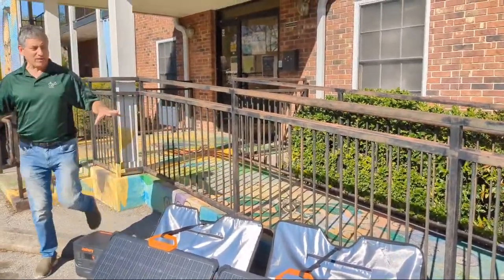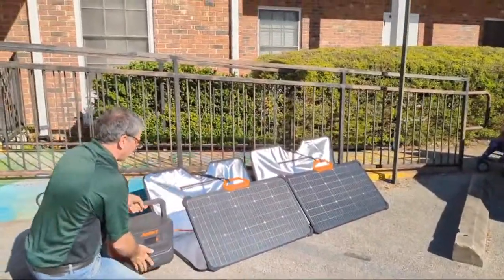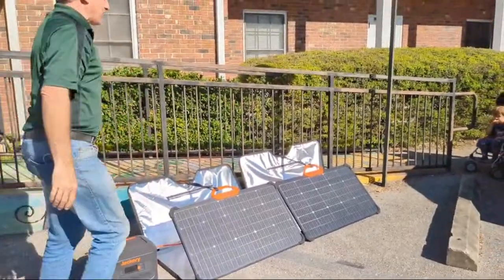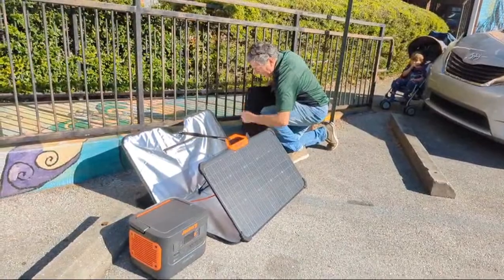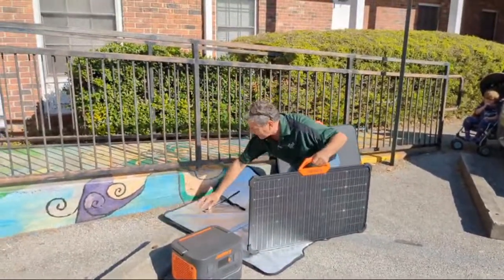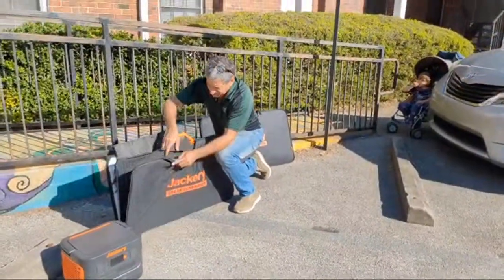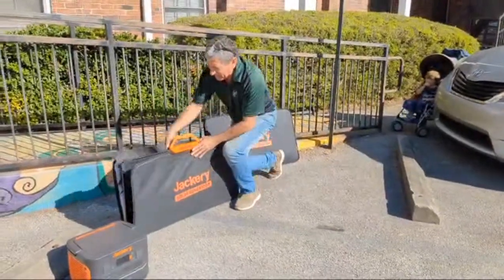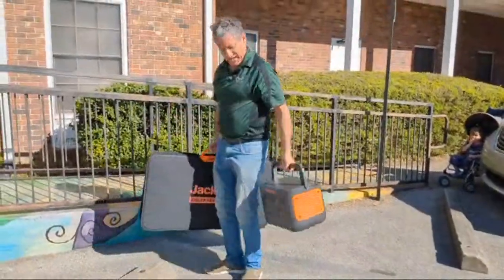Jackery bifacial solar generator